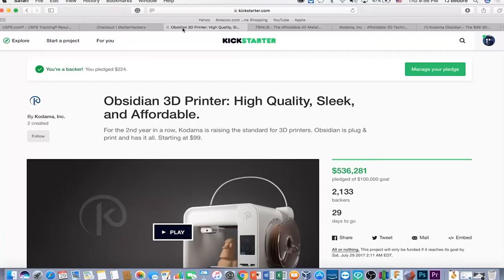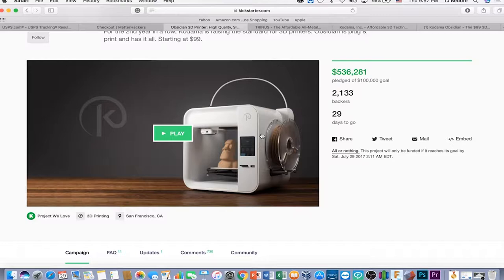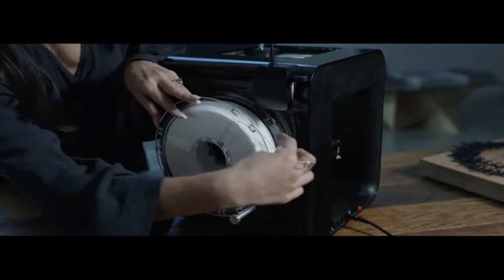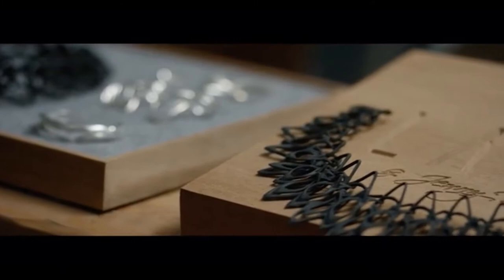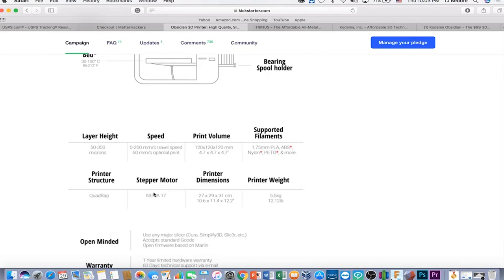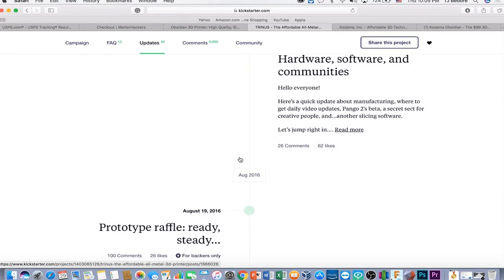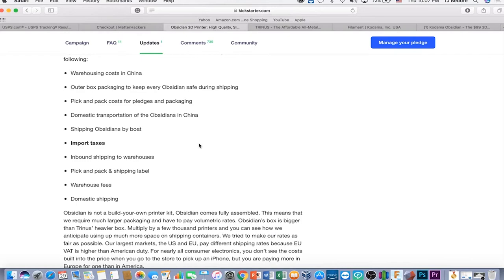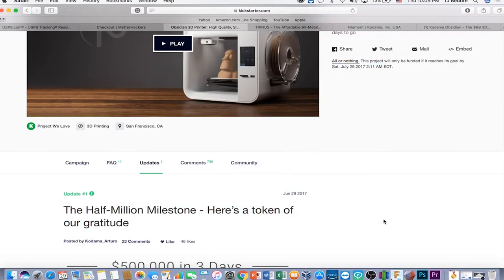Taking a Look at the Kodama Obsidian Kickstarter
Okay, I have been talking about the Kodama Obsidian a lot, and the kickstarter has finally launched and it is very successful, so I told Kodama I would make this video, and here it is for you.